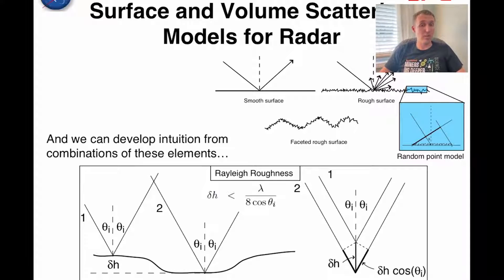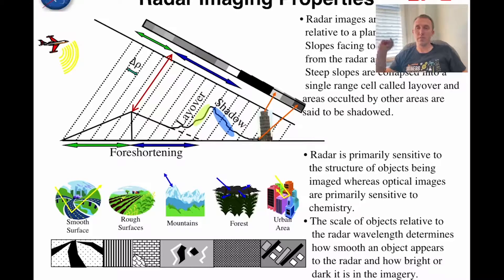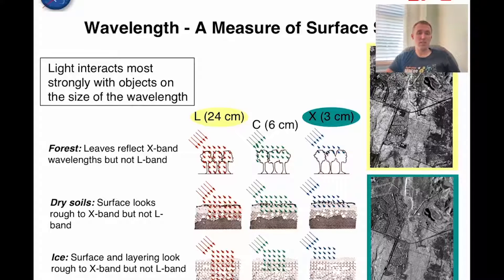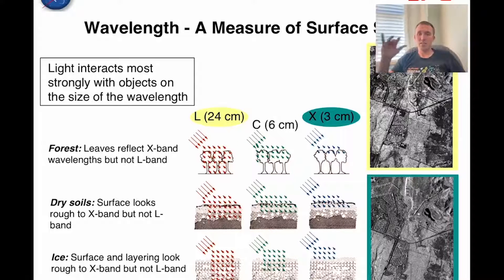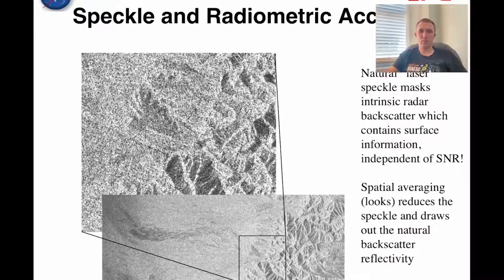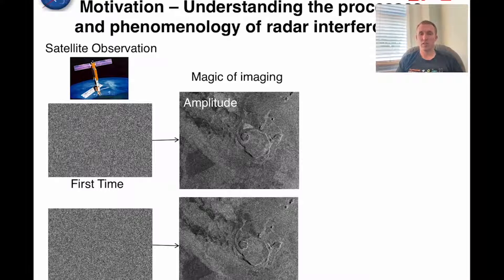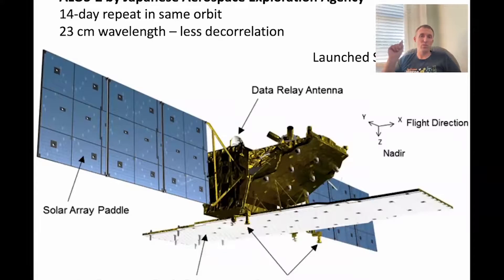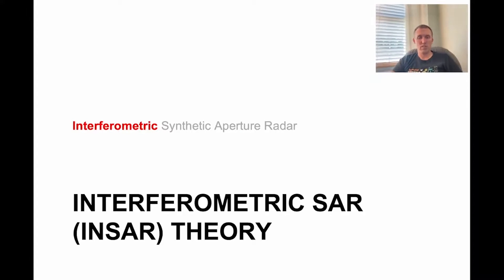More Details about SAR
In this video Dr. J discusses more details of SAR, including backscatter and the use of SAR amplitude for imaging.